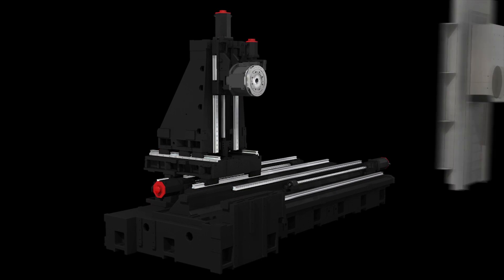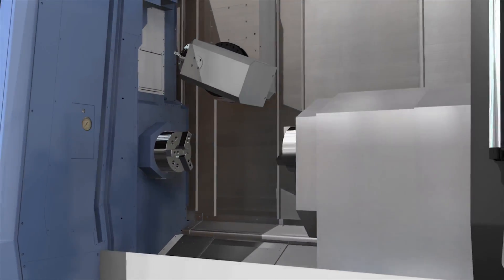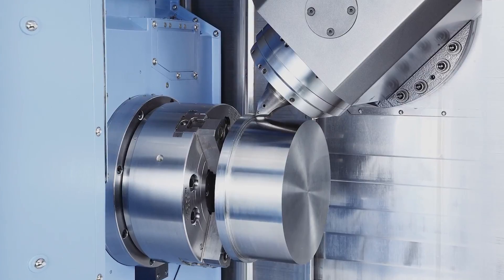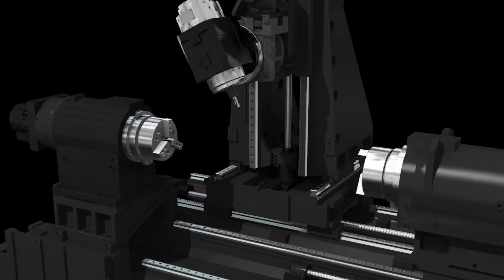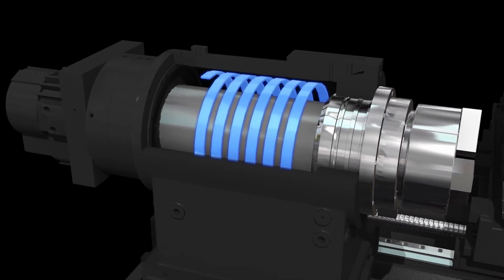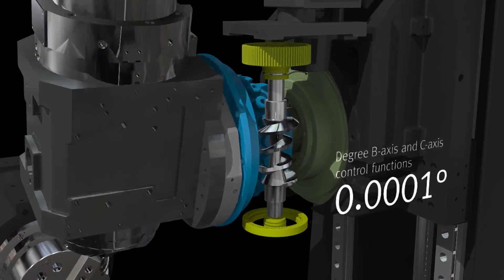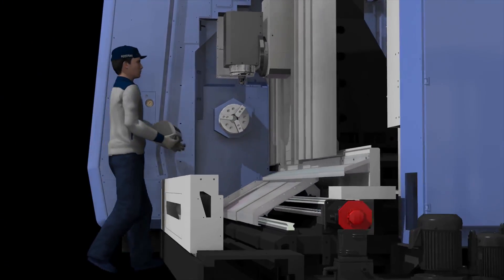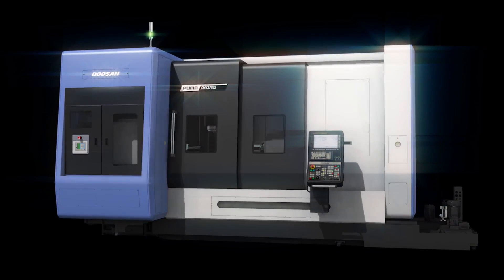Doosan Puma SMX 3100S – presentazione del nuovo centro di tornitura Multitasking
Overmach Spa presenta il modello Doosan Puma SMX 3100S, centro di tornitura multitasking con testa a fresare e assi X, Y, Z, ortogonali per lavorazioni meccaniche di precisione.